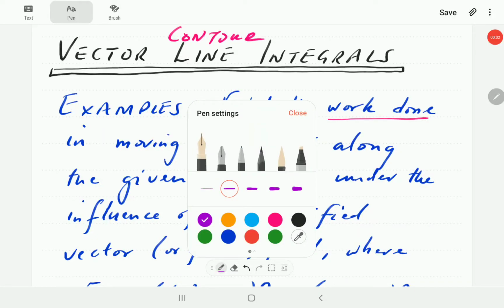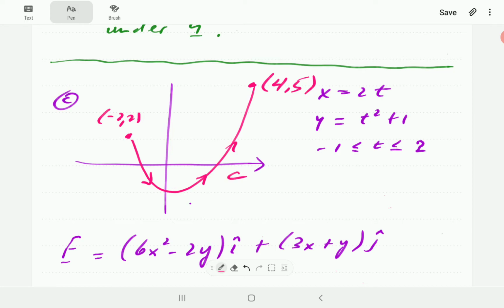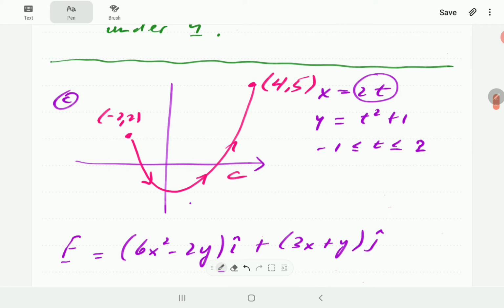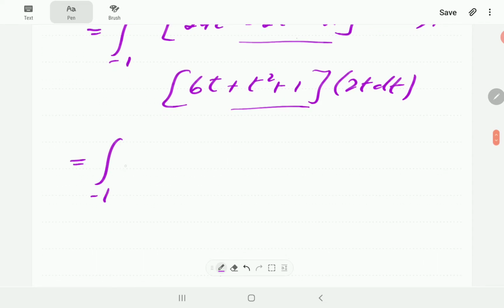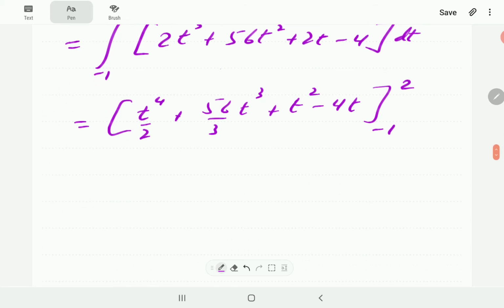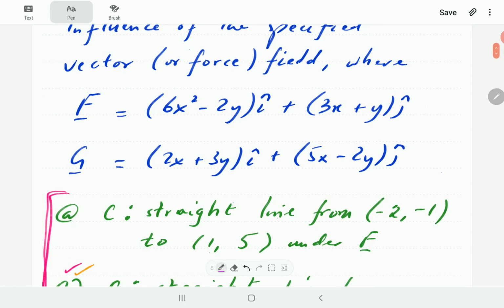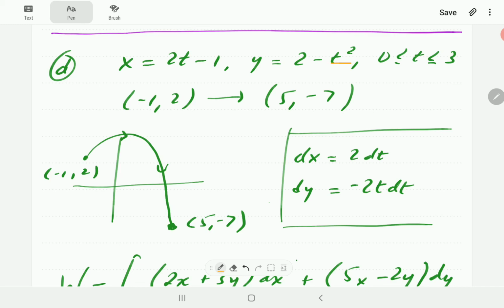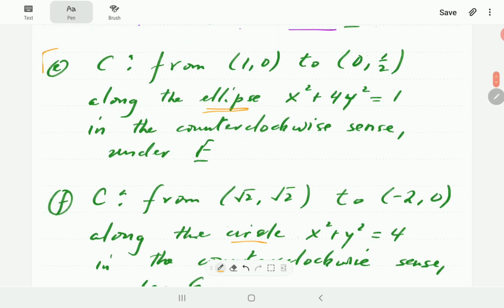Vector Line Integrals (Part 3 of 4): Work Done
We work through more examples of work done in moving an object along a curve under the influence of a vector field.